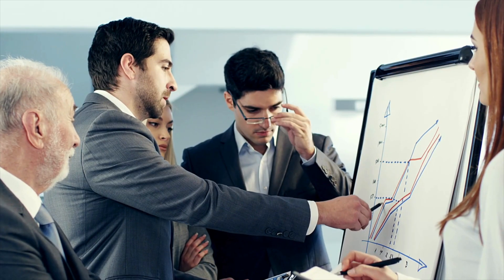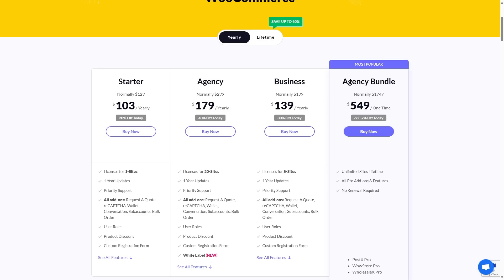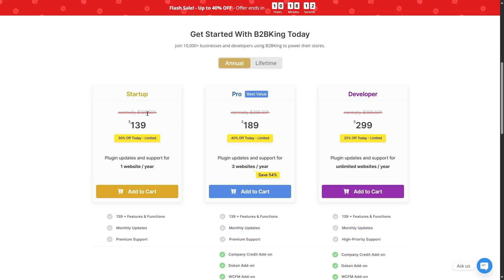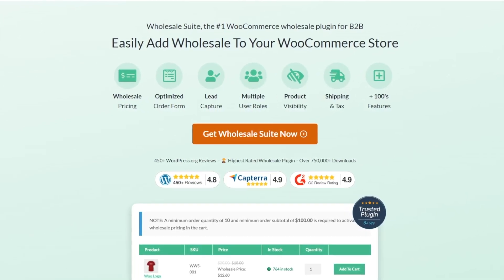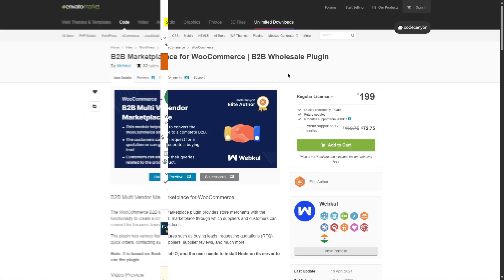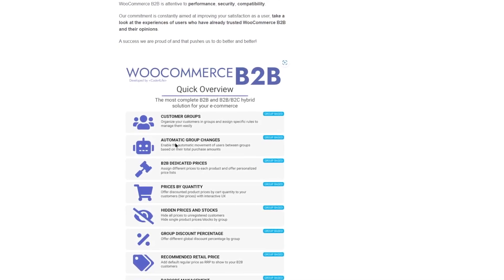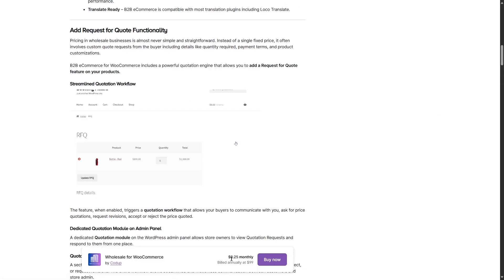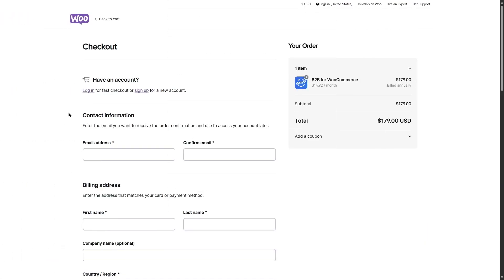B2B WooCommerce Plugins For WordPress | WooCommerce B2B Plugin Collection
If you’re looking for some great WooCommerce B2B plugins for your wholesale or B2B WordPress site, then this video is a must watch. In this video, we’re revealing some of the most popular and powerful B2B WooCommerce plugins that you can use to build your WordPress B2B site. A B2B website is an eCommerce site, but with some extra features. With the free version of WooCommerce, we don’t get these features. That’s why we need some additional plugins to assist us in this regard.

There are several WooCommerce B2B plugins for WordPress. The plugins that we’ve mentioned in our video are some of the most feature-rich and best B2B WooCommerce plugins. All these plugins have the important B2B features that you need to build your site. But when you’re purchasing a B2B WooCommerce plugin, make sure that it has the features that you’re looking for. In the video we listed out some of the features of these plugins, and you can already see that some of the most important B2B features are present in all the plugins.

So watch the entire video to find some of the best WooCommerce B2B plugins for your next WordPress B2B project. We also have a few tutorials on B2B and wholesale websites, you can check out those videos to learn more about some of the B2B WooCommerce plugins. You can also learn how you can create a B2B site using these plugins.

⭐️⭐️ Relevant Links ⭐️⭐️